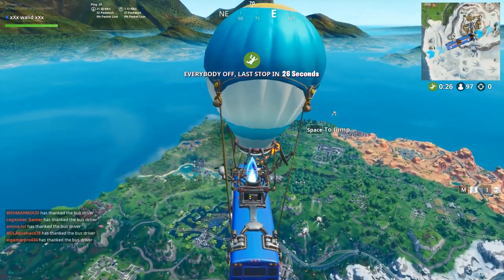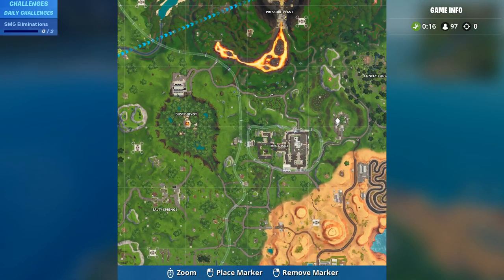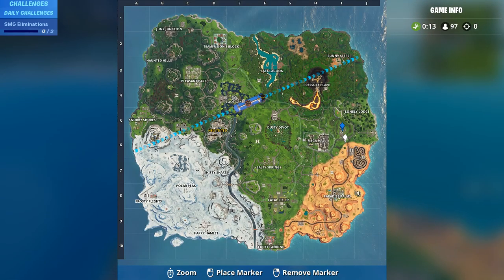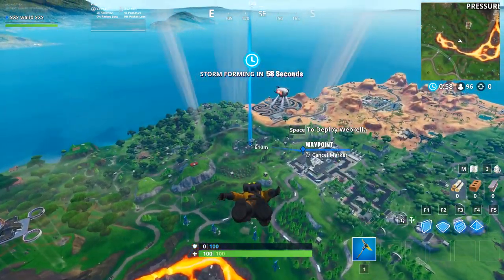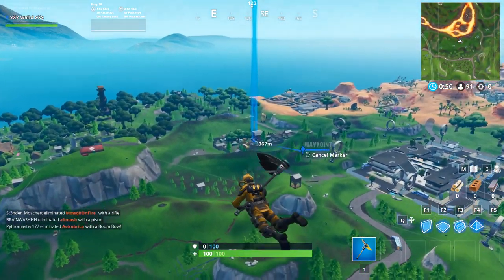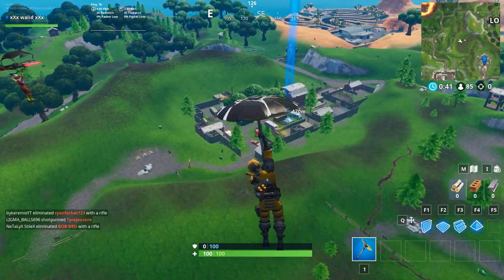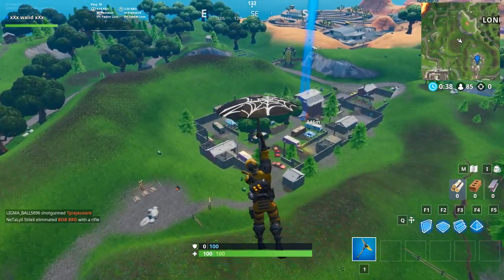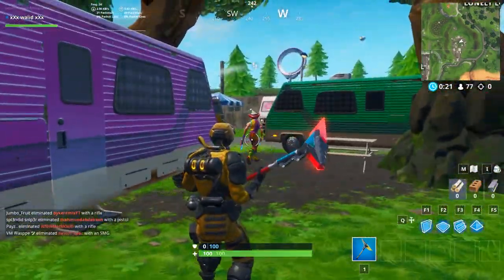fortbyte 14 found within an rv park